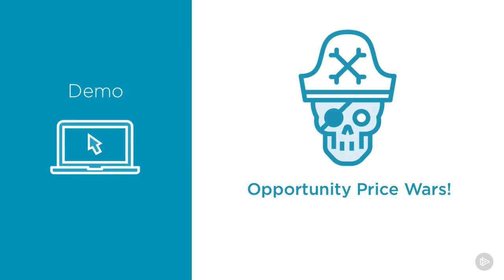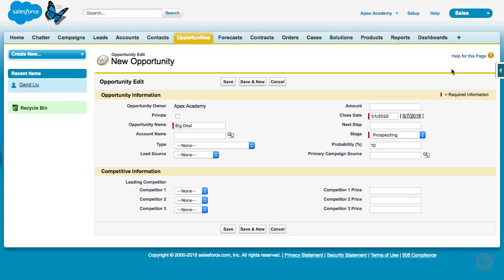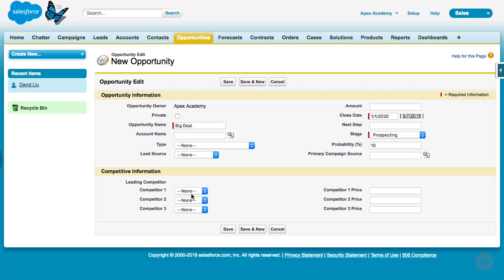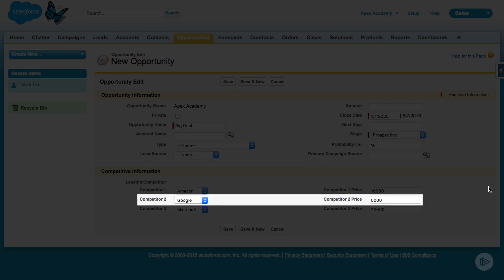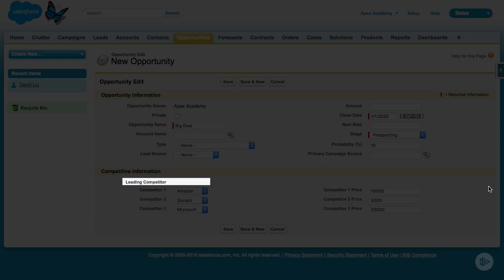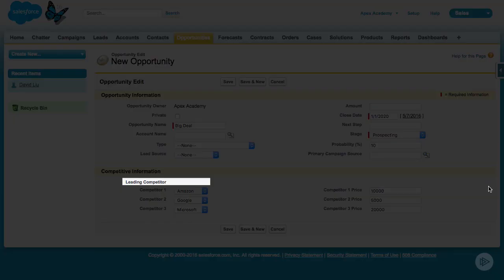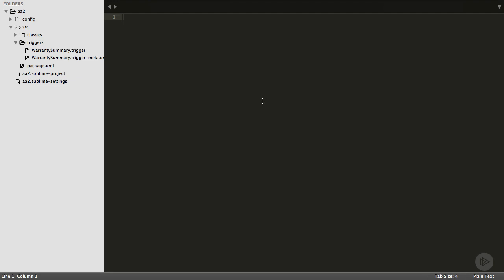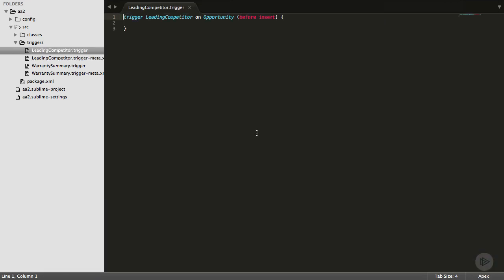5 2 Opportunity Price Wars Demo Introduction/Fundamental Salesforce Coding Techniques/VL INFOTECH